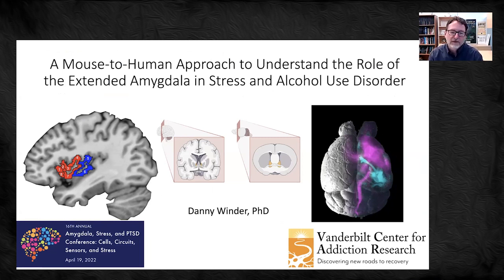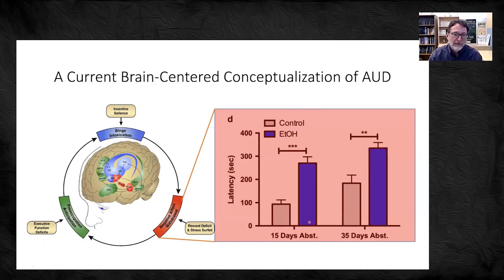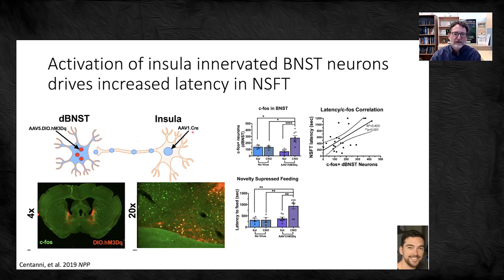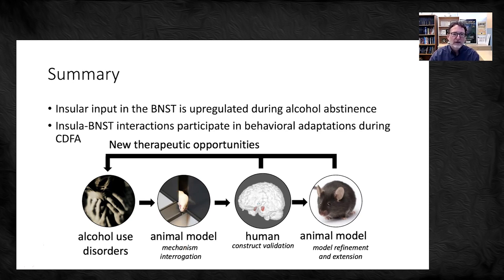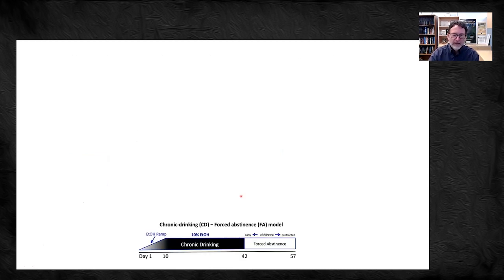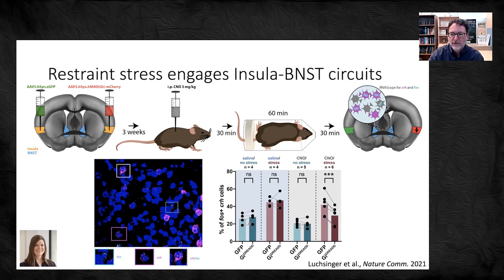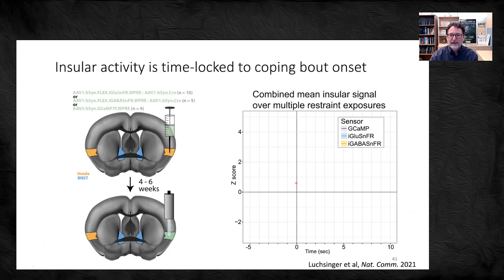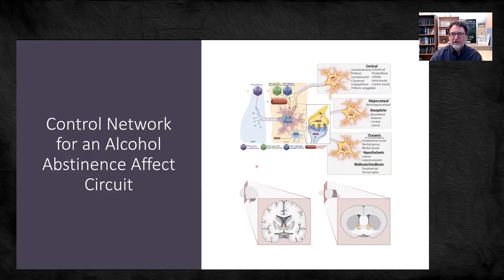USU Amygdala, Stress and PTSD Conference - Danny Winder, Ph.D.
"A Mouse-to-Human Approach to Understand the Role of the Extended Amgydala in Stress and Alcohol Use Disorder"
Danny Winder, Ph.D.
Department of Molecular Physiology and Biophysics
Center for Addiction Research
Vanderbilt University

If you'd like to submit a question for Dr. Winder or any of our other panelists, please use the form

For more information about the Amygdala Conference, please visit us